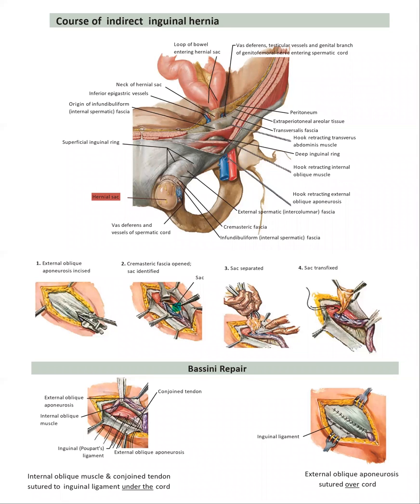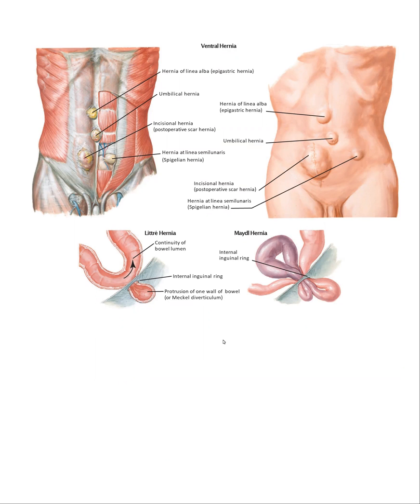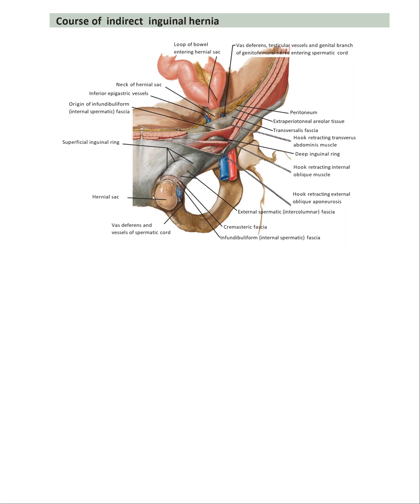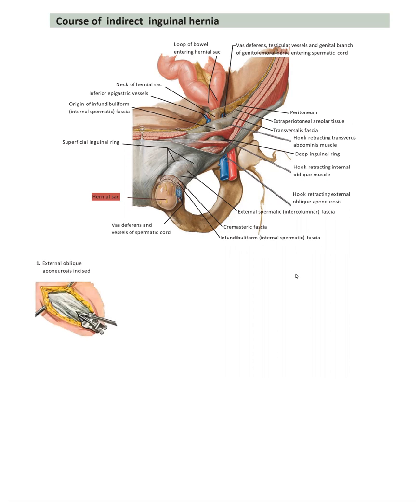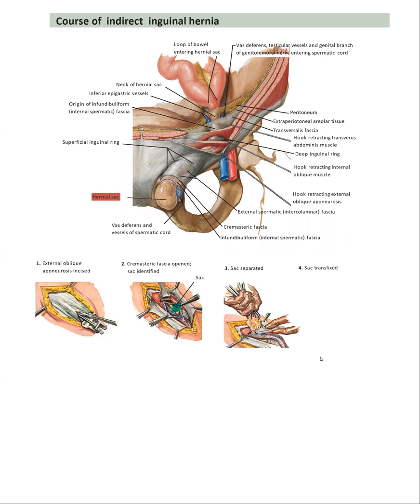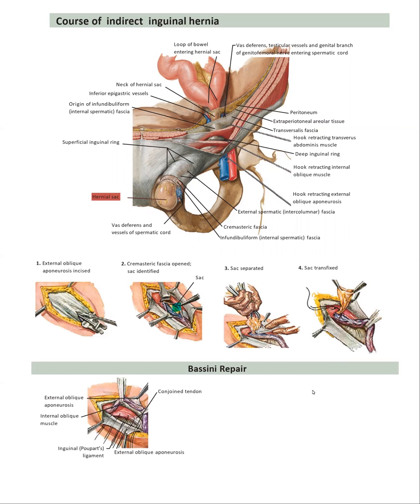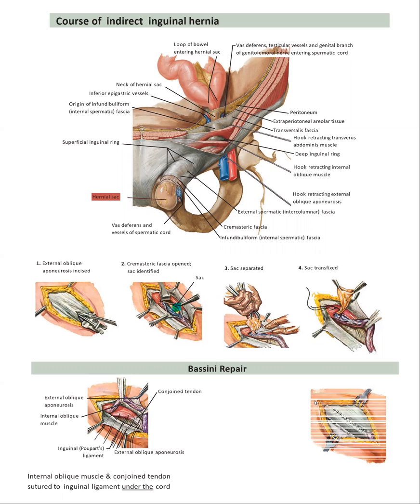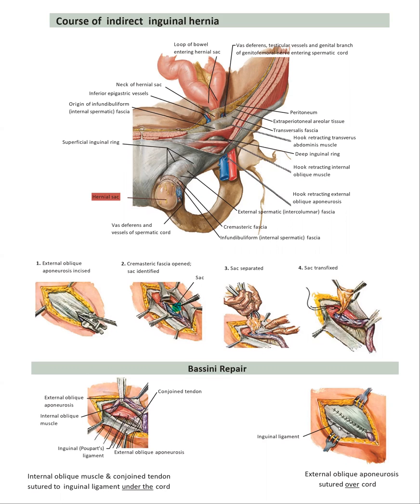Bassini Repair of Indirect Inguinal Hernia in 3 Minutes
SUBSCRIPTION FEATURES :

- Organized Permanently Accessible Daily Discussions
by Live Question Posting with Voice Notes and Reda Note that’s been updated to Colorful iSense Notes

- iRecalls - Previous Real Solved Exams will be done Online

- iFiles - Surgical Specialty 8 Files ; Selected From Many MRCS Highly Yielding Books ; Filtered By Our Experience

- iMocks - The most repeated exam questions

- Continuous Support From Day One Till Your Exam Date